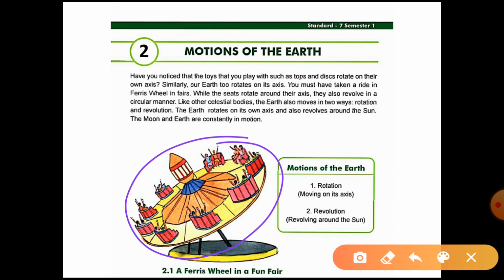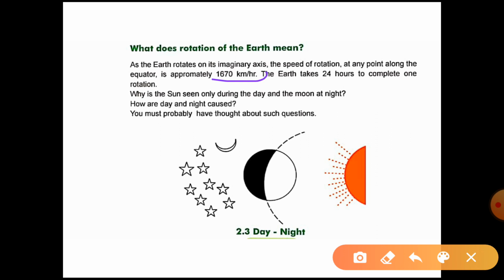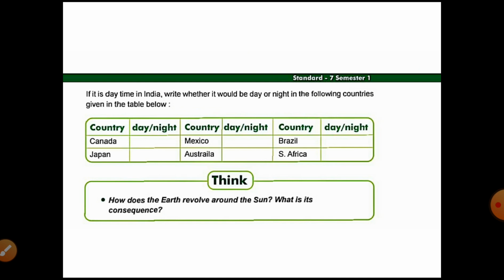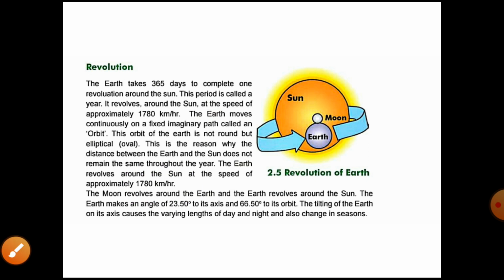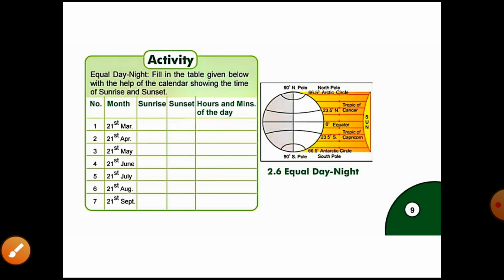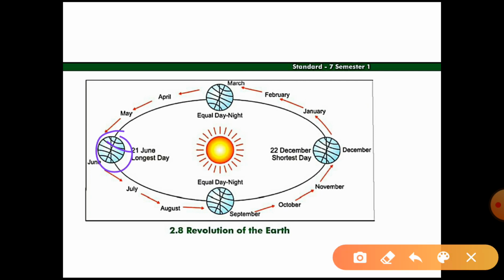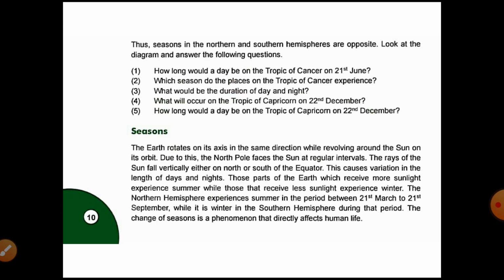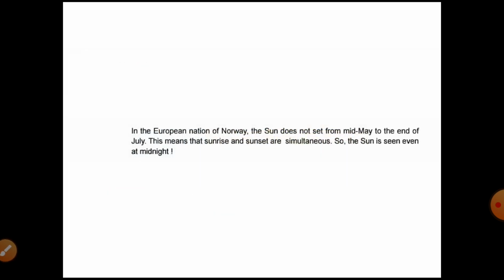Class 7 Social Science semester 1 [ GSEB ] chapter 2 Motions of the Earth 🌍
In this video you will be comes to know that the two motions of the Earth 🌍

That is

Rotaion
The Earth is moving on its own axis is called rotation

Revolution

The Earth is moving around the Sun in its elliptical orbit Is called revolution